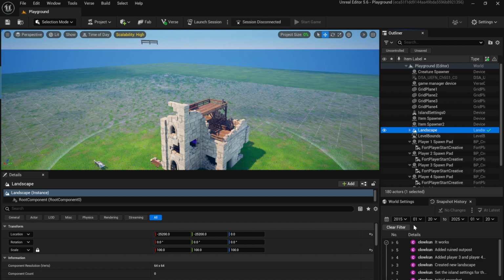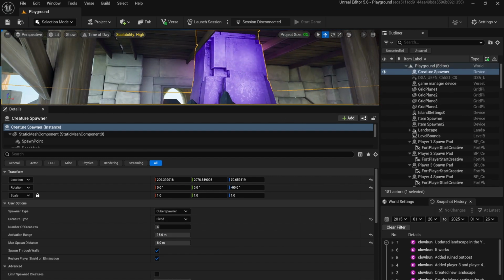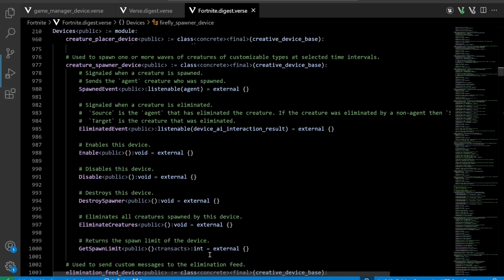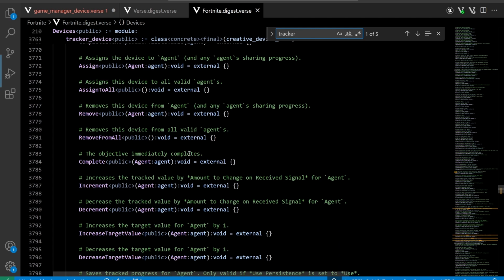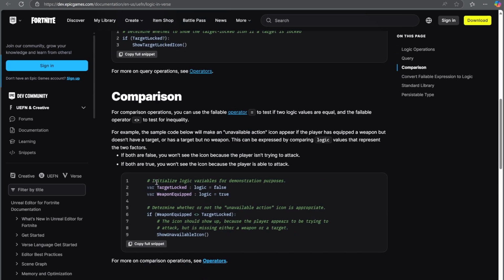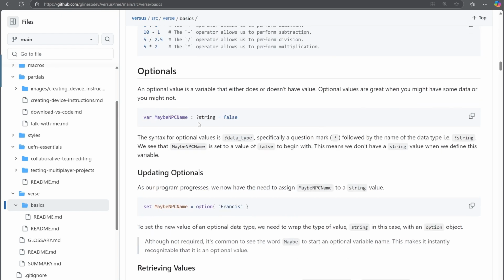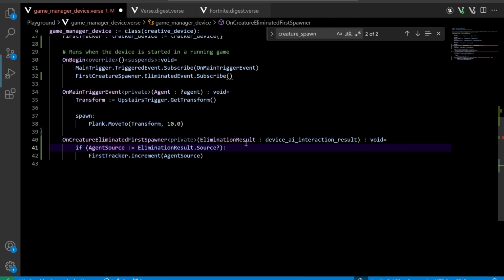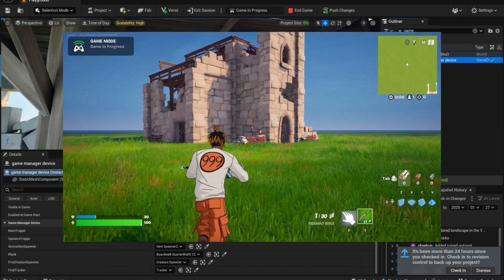Unreal Editor for Fortnite Super Beginner Tutorial | PART 2 - UEFN 2025 Starter Course!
In this second video in the course, we continue the UEFN project from part one. We do more Verse programming and use new devices. Feedback is appreciated and welcome.

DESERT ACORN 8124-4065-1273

0:31 - Introduction
0:50 - Landscape Fix
4:00 - Add Tracker Device
8:30 - Edit Creature Spawner
16:06 - Read Documentation
17:42 - Begin Verse Programming
26:00 - Research Optionals
37:17 - Lookup GitHub Verse Book
38:56 - Found It
42:25 - Continue Verse Programming
51:10 - Final Playtest